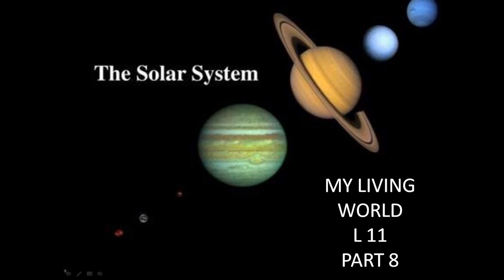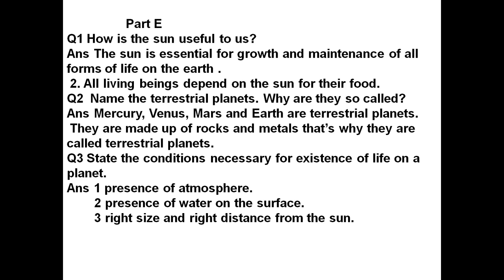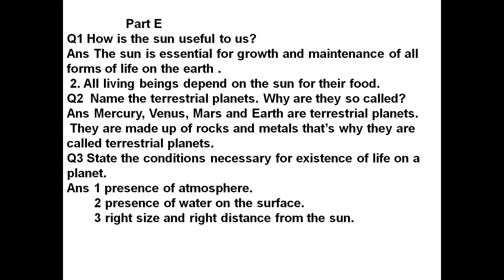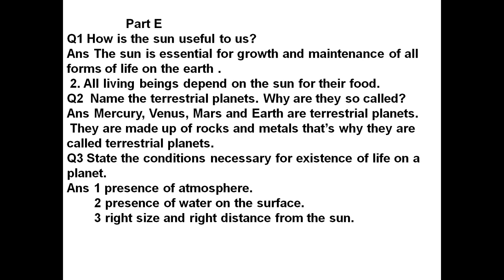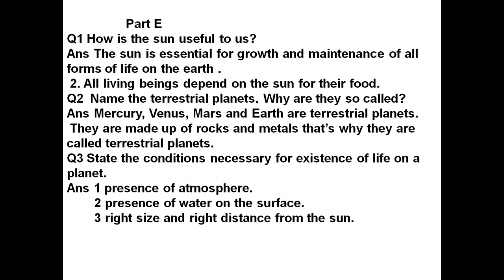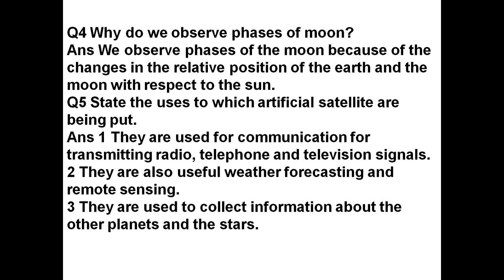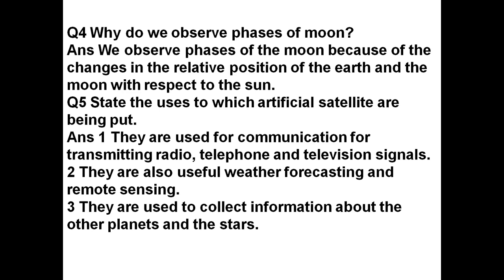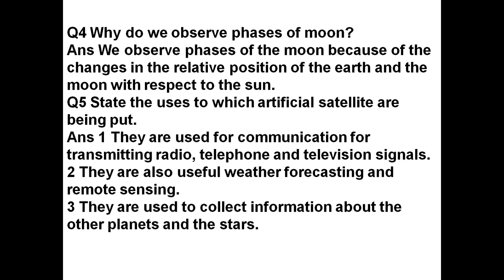Class 5 Subject Science Chapter 11 Part 8